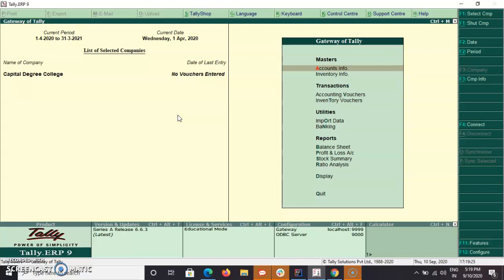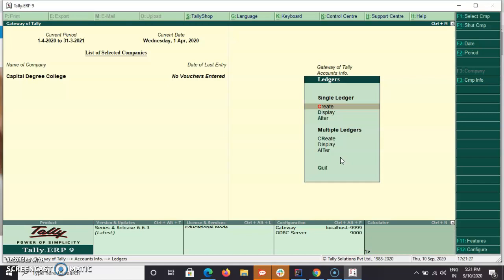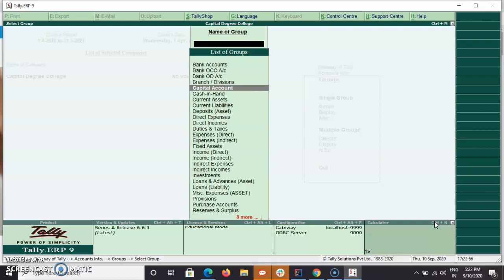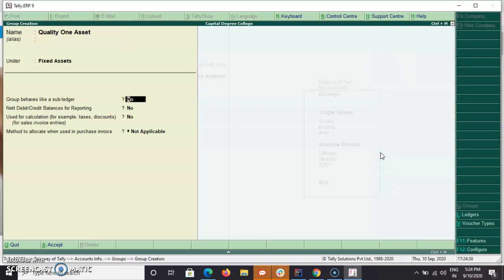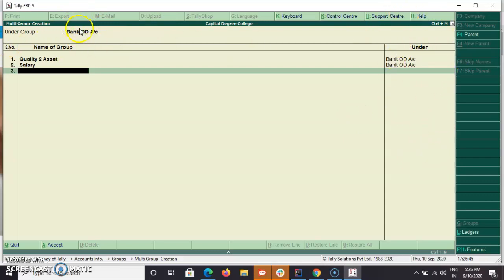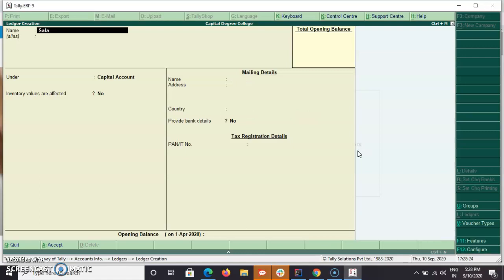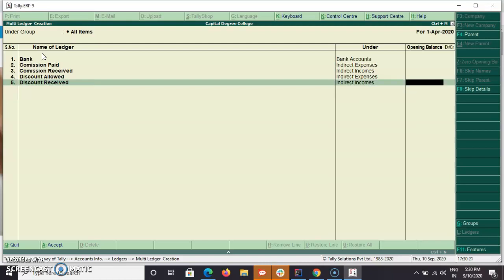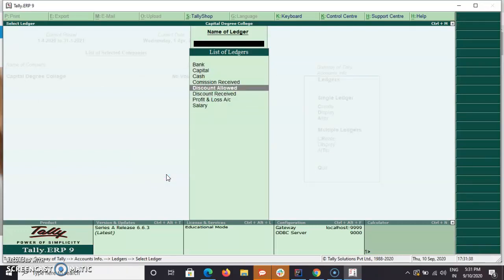creation of ledgers and groups in tally erp 9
creation OF Ledgers and groups in TALLY